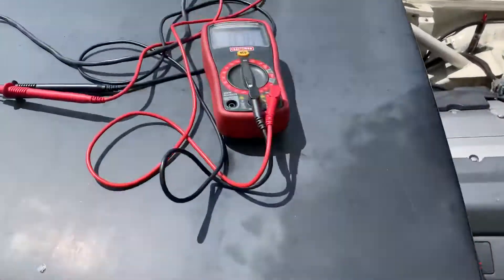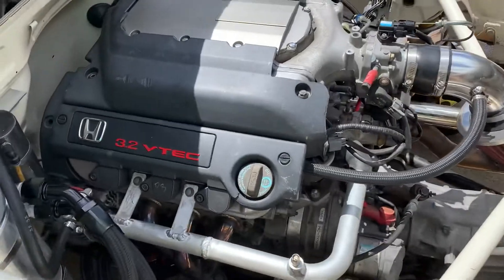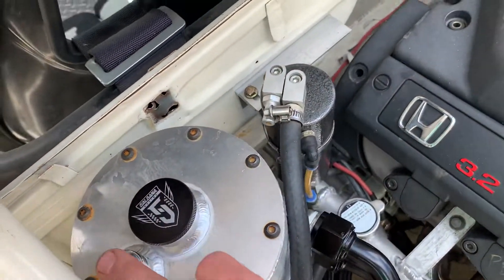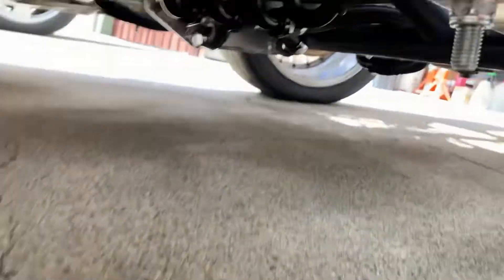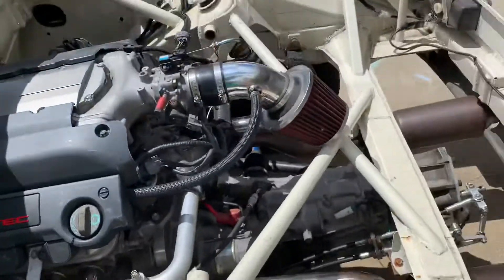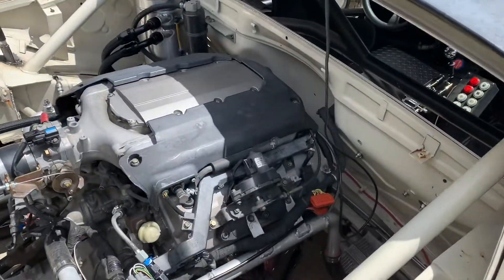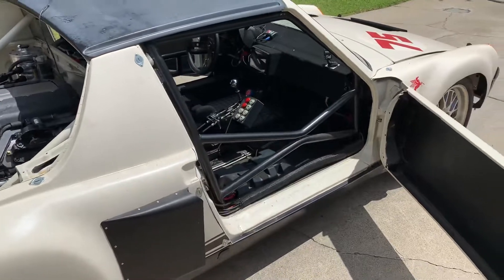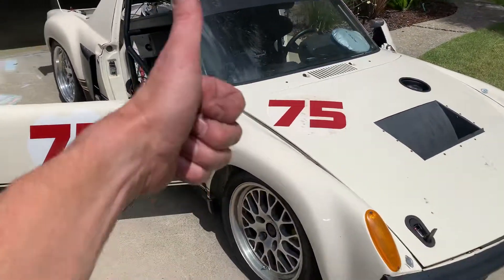First fire-up after dry sump system installation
A short video of the car running for the first time with its new custom dry-sump system installed. After the video ended I let the car warm up and found a table for interpreting the oil pressure sensor resistance: with hot oil it’s pushing 80psi at 6K rpm, spot on. Happy days, counting today as a win.